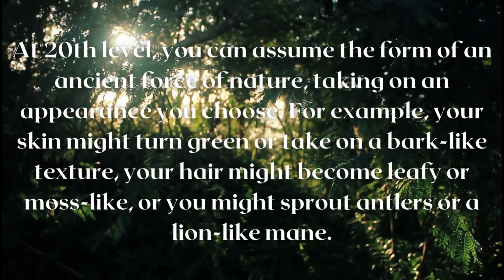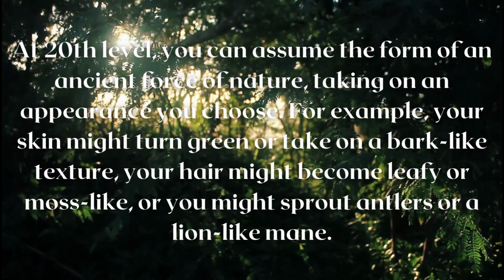Fey encounters that are positively medieval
I'm turning the Feywild into a playable realm for our Dungeons and Dragons campaign, focusing in this video on a few encounters you could run, all inspired by medieval literature. This week I discuss Sir Gawain and the Green Knight, Bisclavret, and Beowulf!

The Player's Handbook
Sir Gawain and the Green Knight by Anonymous
"Bisclavret" by Marie de France
Beowulf by Unknown